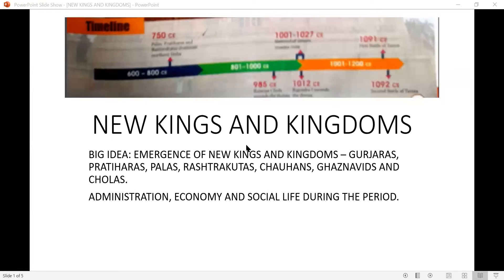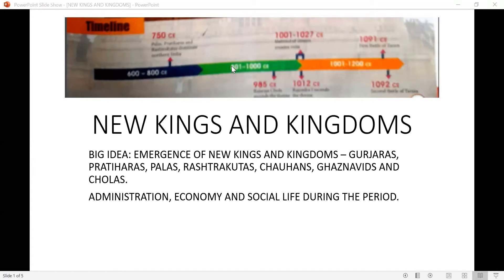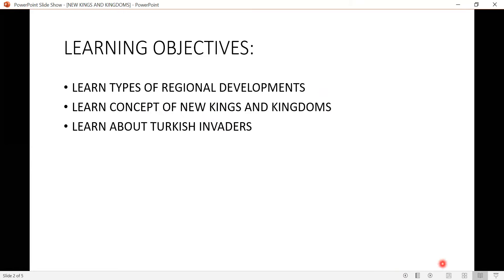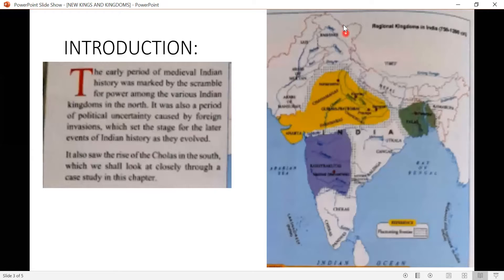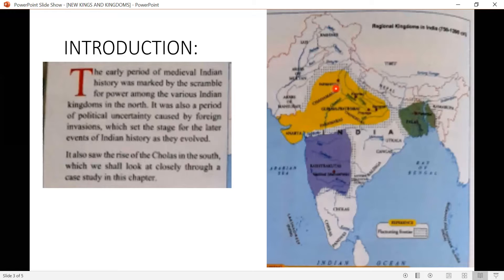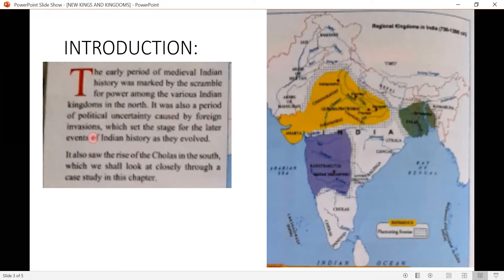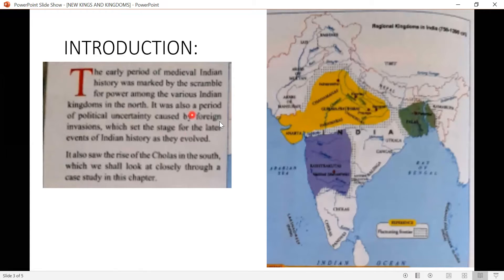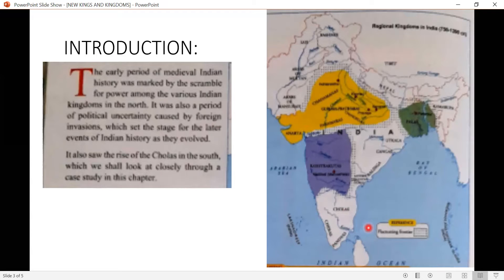NEW KINGS AND KINGDOMS: INTRODUCTION